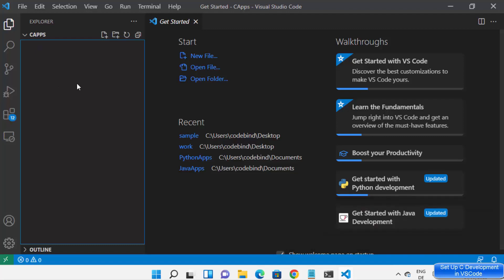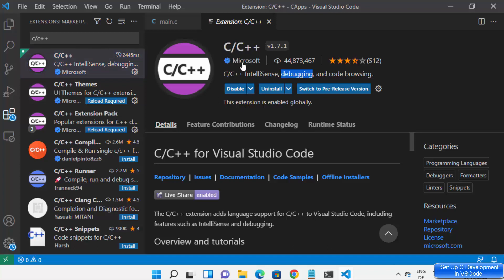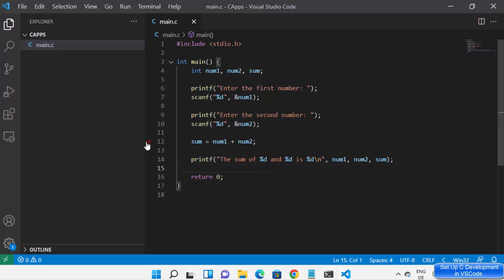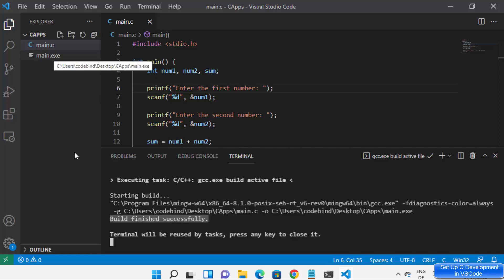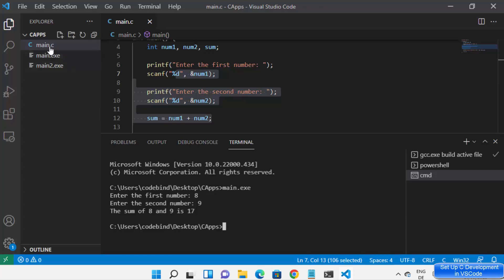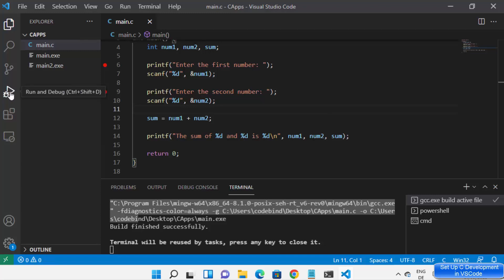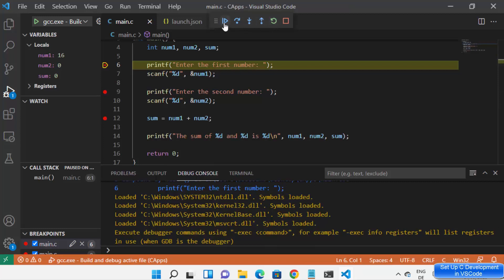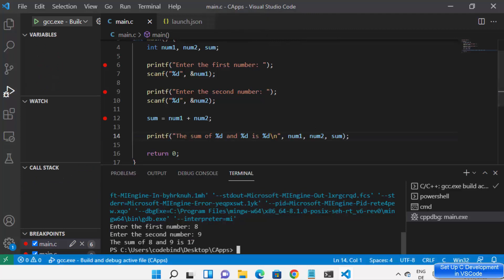Debugging C Program with Visual Studio Code (VSCode)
In this tutorial, we will guide you through the process of debugging a C program using Visual Studio Code. Visual Studio Code is a popular code editor with powerful debugging capabilities that can help you find and fix issues in your code.

We will cover the steps required to set up a new C project, create a new C file, and write a simple program. You will learn how to set breakpoints, step through your code, and examine variables and expressions at runtime. We will also show you how to use the console to print out debug information.

This tutorial is perfect for beginners who are new to C programming and want to learn how to debug their code using Visual Studio Code. By the end of this tutorial, you will have a basic understanding of how to use the debugging features in Visual Studio Code to find and fix issues in your C programs. Let's get started!